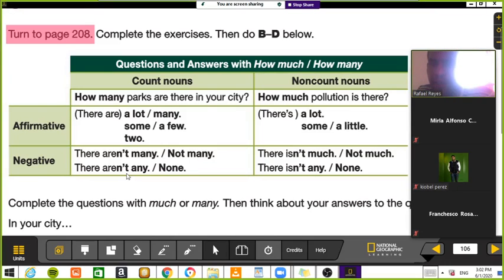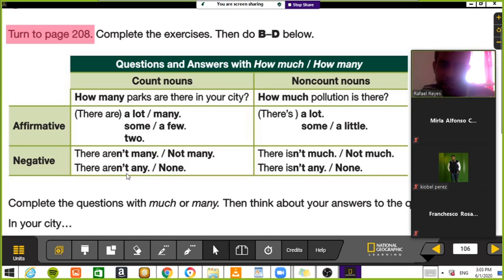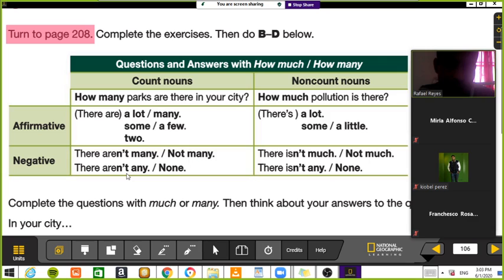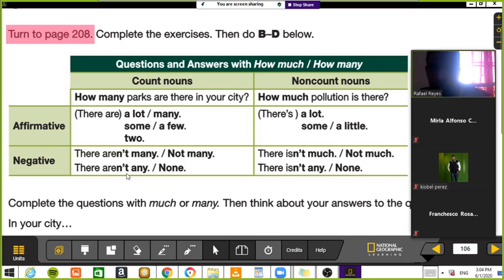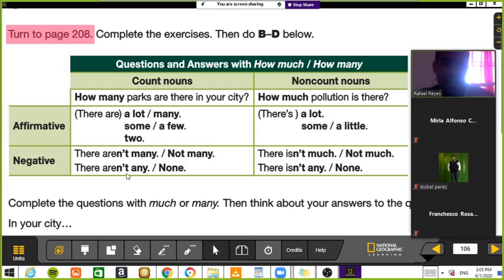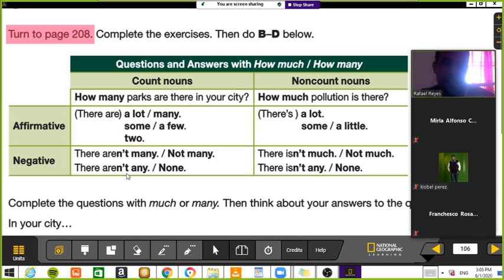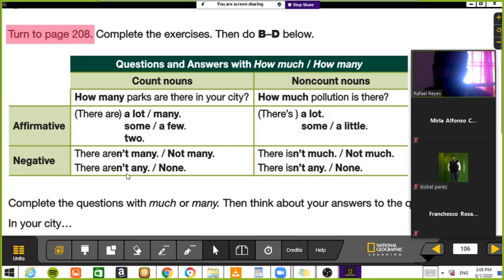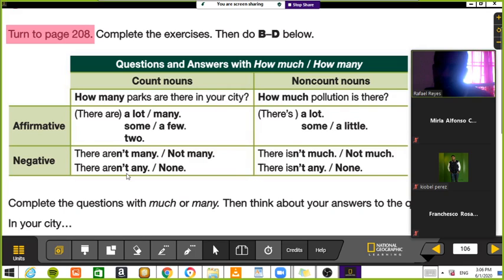How much vs how many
Mr.Reyes limitlessenglish how much vs how many